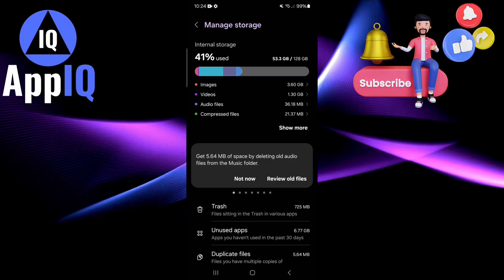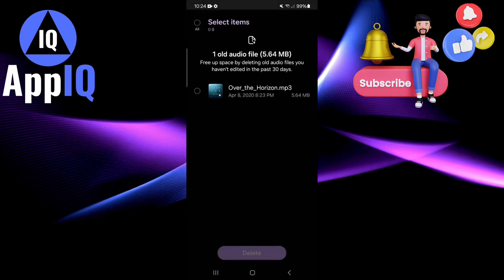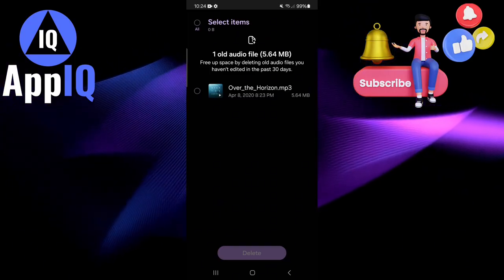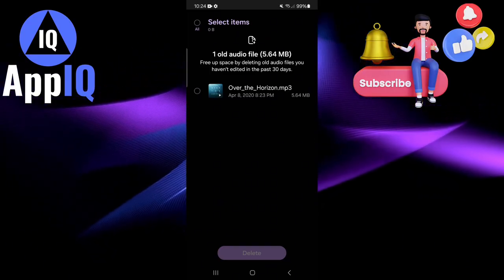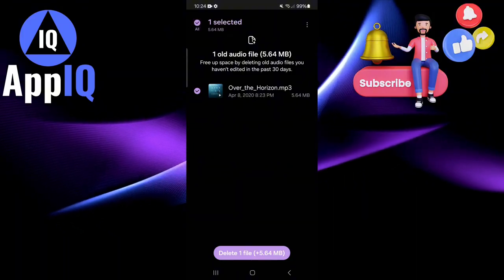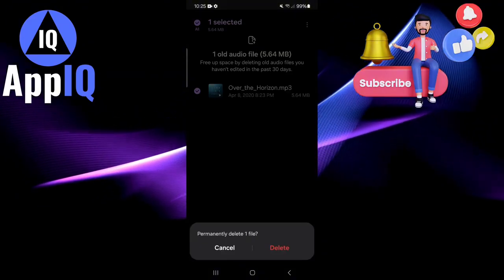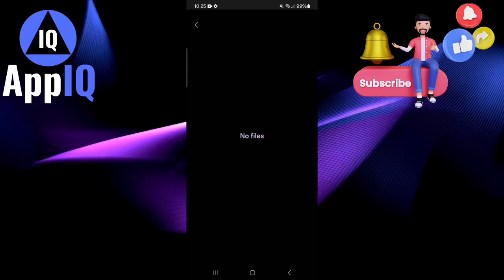How To Quickly Free Up Space On Your Samsung Galaxy Or Android Phone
How to quickly free up space on Samsung Galaxy and Android phones is one of the easiest ways to improve performance, fix storage full warnings, and keep your phone running smoothly — and in this AppIQ tutorial, I’ll show you exactly how to do it step by step.

If your Android storage is full, apps won’t update, photos won’t save, and your phone may slow down. This guide walks you through built-in Android and Samsung storage tools to safely clear space without deleting important data in 2026.

✅ In this video, you’ll learn:

How to free up storage space on Android
How to clear junk files and cache on Samsung Galaxy
Find large files, duplicate media, and unused apps
Use Storage Manager and Device Care effectively
Tips to prevent storage from filling up again

This tutorial is beginner-friendly and uses only built-in Android features — no third-party apps required.

📱 Works on:

Samsung Galaxy phones & tablets
Pixel, OnePlus, Motorola, and other Android devices
Latest Android versions (2026)

🎥 Watch related AppIQ videos to learn how to manage storage, speed up your phone, and optimize Android settings the smart way.